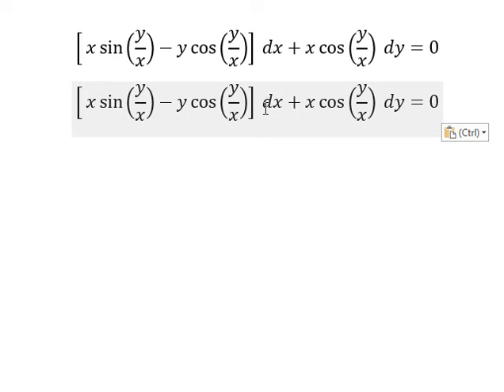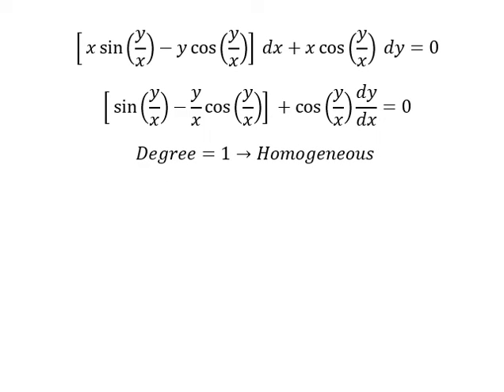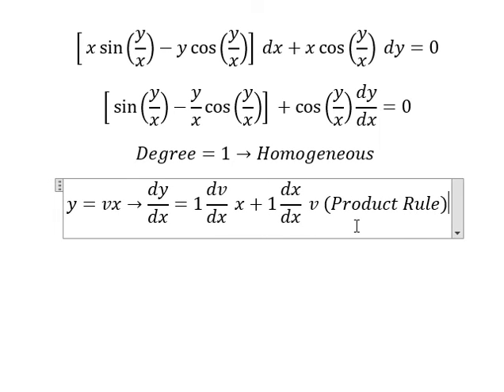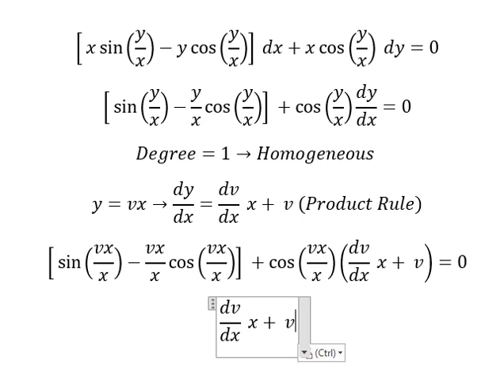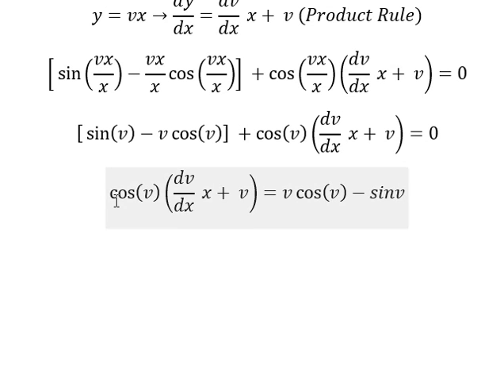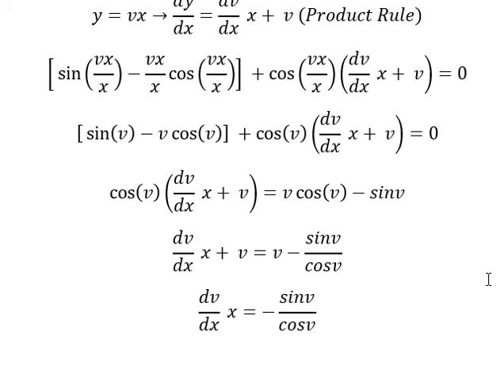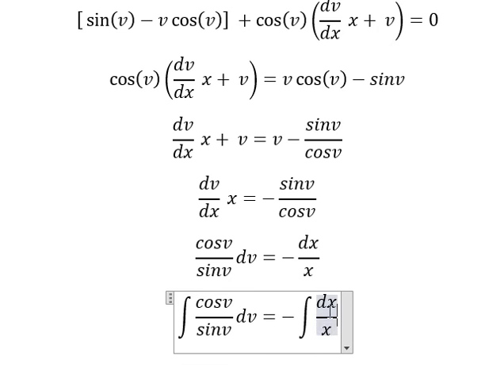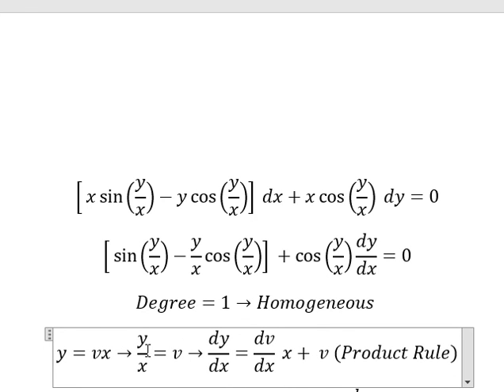Calculus: Homogeneous - Differential Equations - [ x sin⁡(y/x)-y cos⁡(y/x) ] dx+x cos⁡(y/x) dy=0